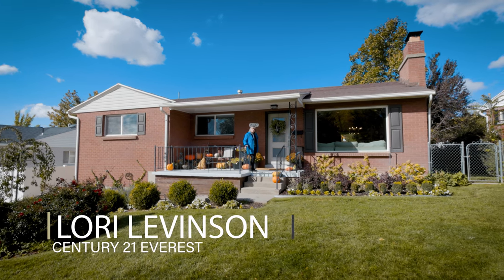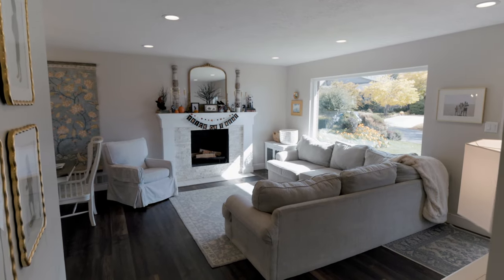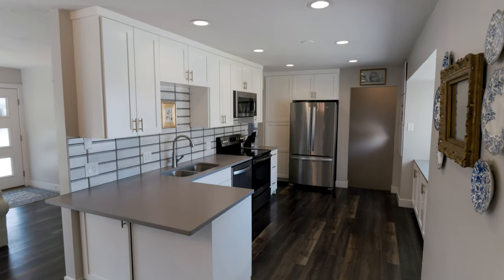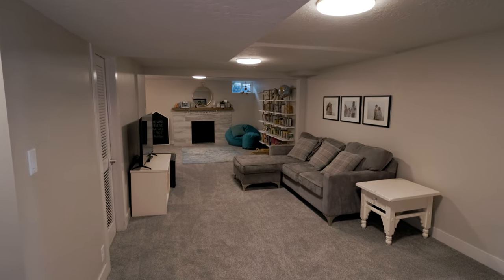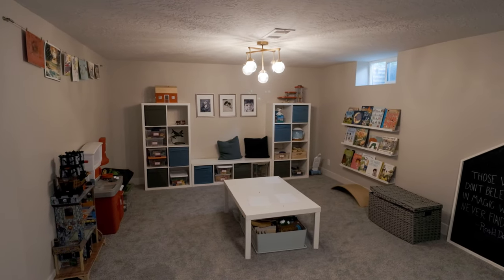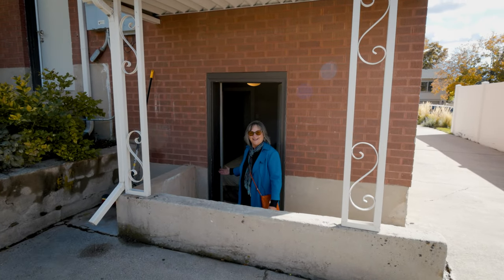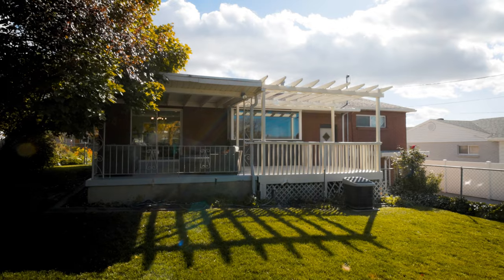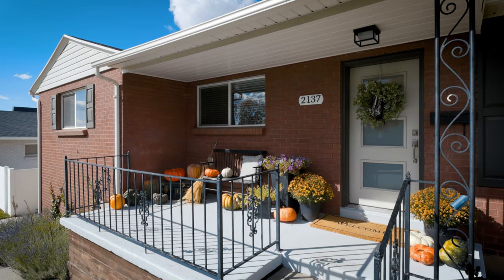Move in ready Holladay home for sale!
Find out more about this darling 5 bedroom/2 bath home in Holladay, Utah